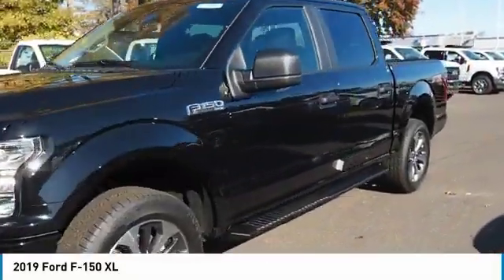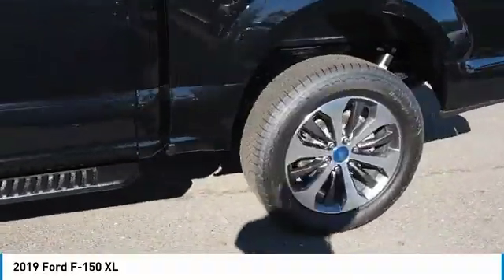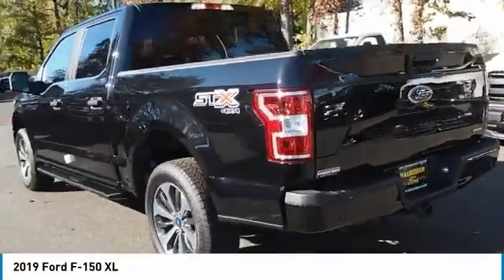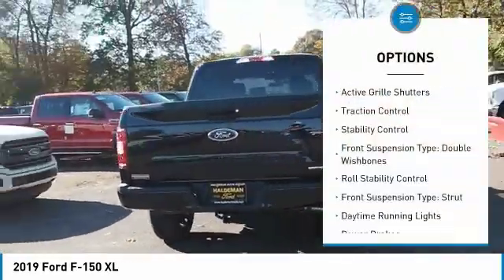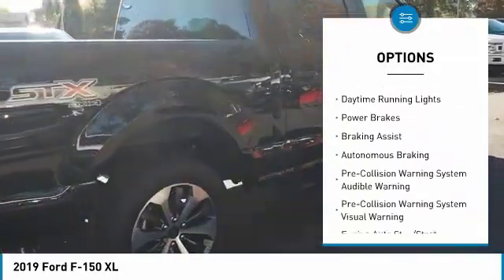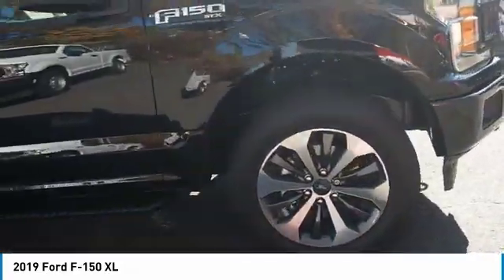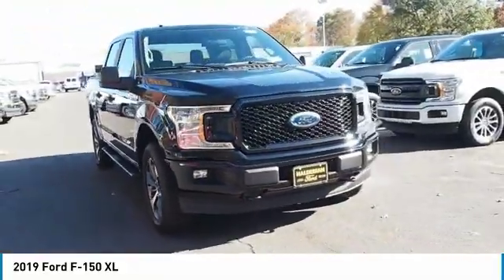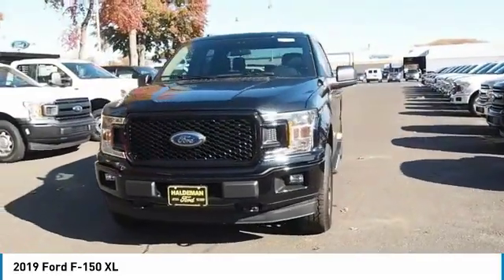2019 Ford F-150 A19928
2019 Ford F-150 XL